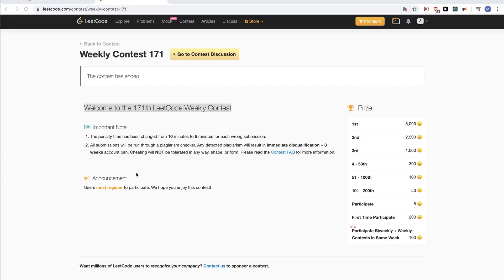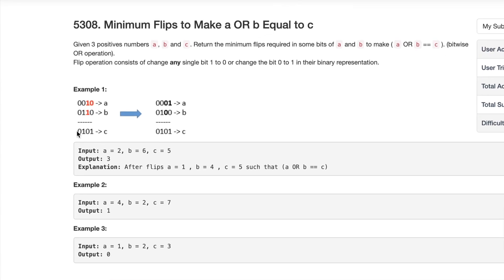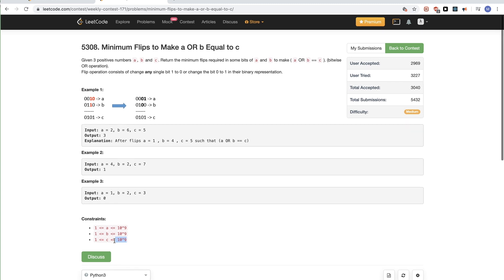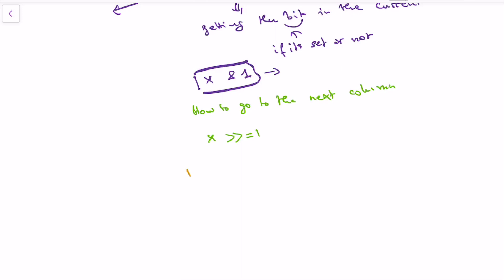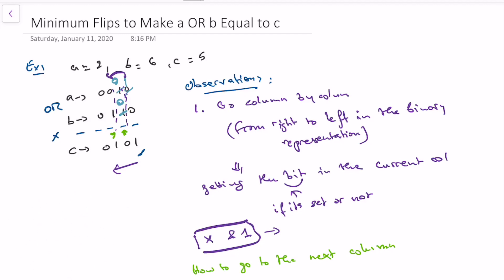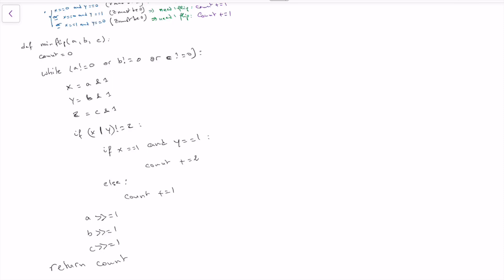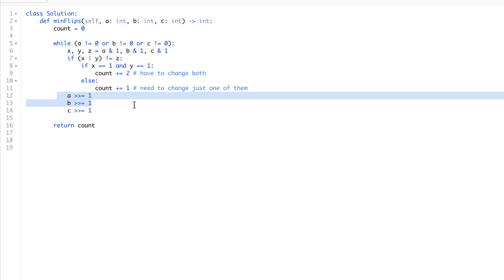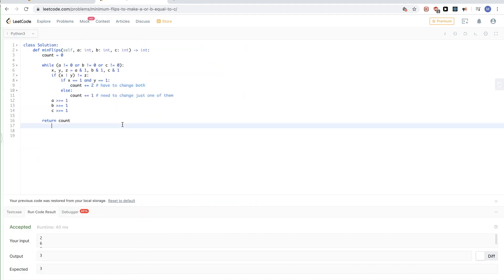Leetcode 1318: Minimum Flips to Make a OR b Equal to c